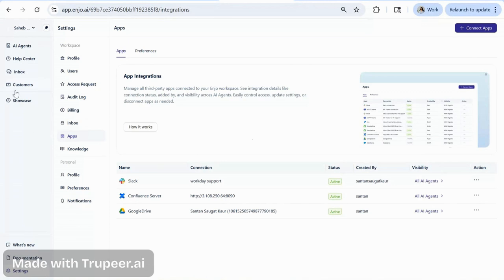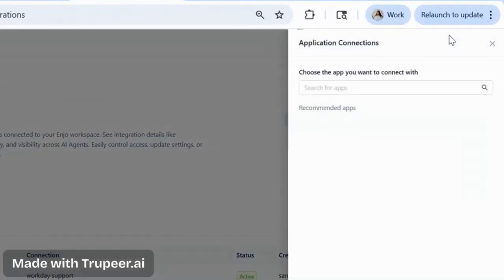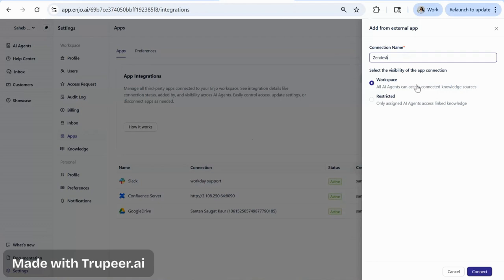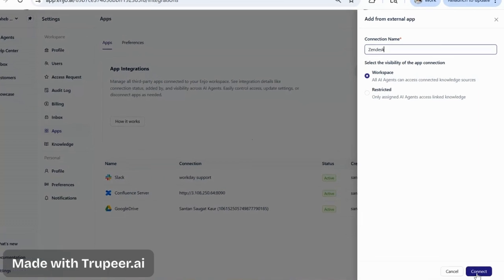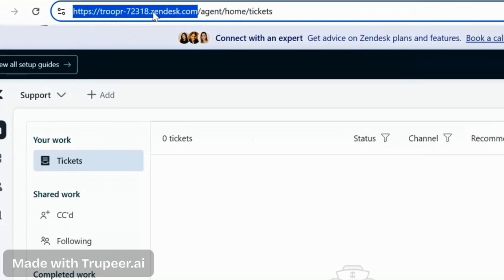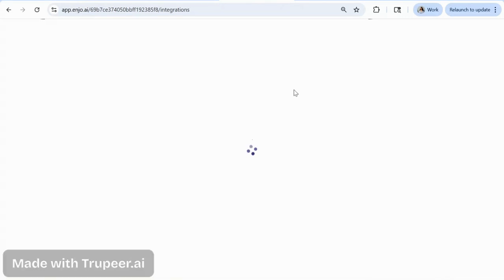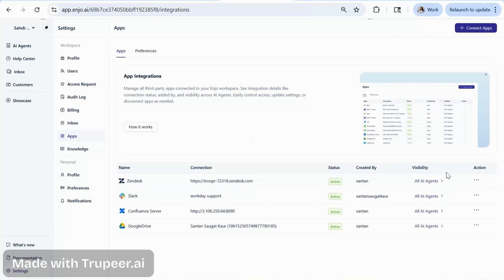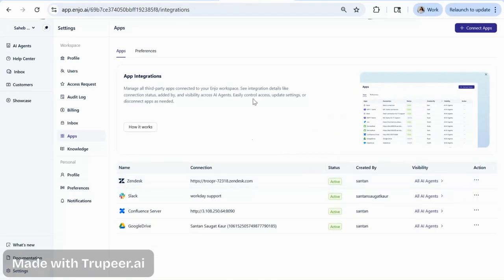How to Connect Zendesk with Enzo | Step-by-Step Integration Guide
Learn how to seamlessly connect your Zendesk account with Enzo in this step-by-step tutorial.

In this video, you’ll learn how to:
• Connect Zendesk to enjo
• Configure connection settings and access permissions
• Add your Zendesk URL and authorize the integration
• How to remove the Zendesk connection if needed

This guide is perfect for teams looking to integrate customer support data into AI agents for better automation and efficiency.